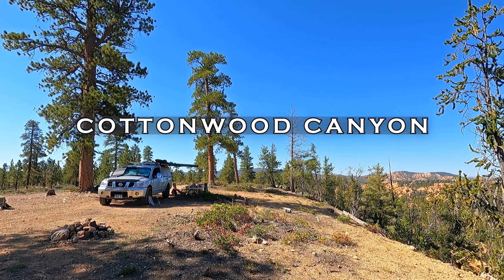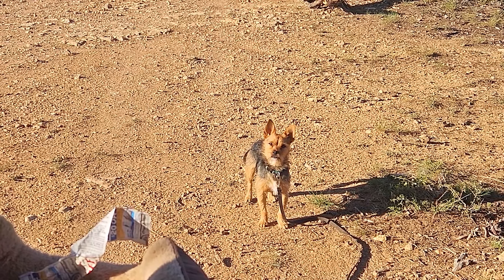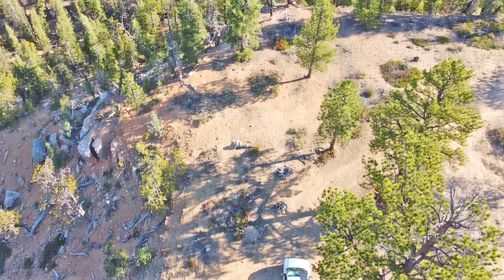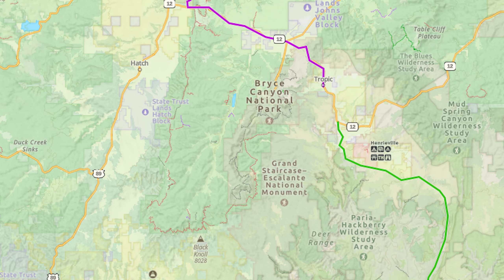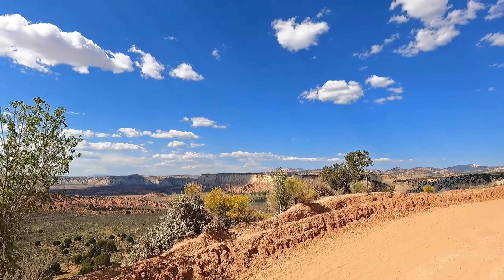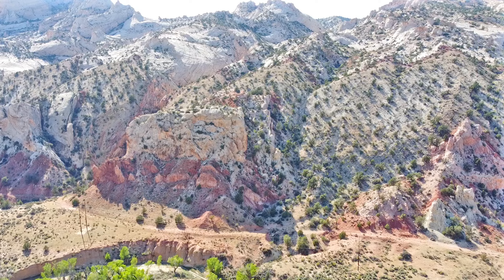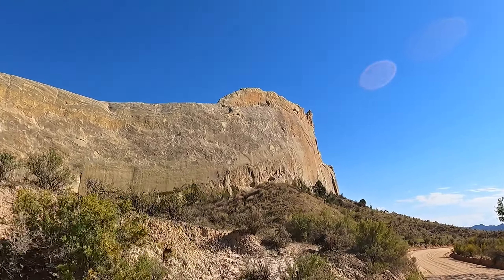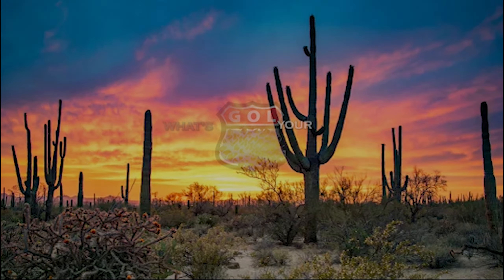The Best Overlanding Trail in Utah You've Never Heard Of! [Close to the Wave & Grande Canyon]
Want to take your overland rig on a trail that you have never heard of but will absolutely blow your mind and any overlanding expectations?  Cottonwood Canyon near the Utah Arizona boarder is exactly where you need to take your 4x4! This trail has everything you could possibly want when it comes to a camping and overlanding adventure. Before we talk about that absolute gem, we need to start at the beginning.
Making the long drive from Colorado to southern Utah we turned off to HWY 12 by Panguitch to head south, cutting through Red Canyon, right by the icon Bryce Canyon.  It was already dark when I came across a dirt road.  Using Gaia I was able to navigate to what I thought was going to be an acceptable spot, but was I surprised in the morning.  Waking up I realized that we had parked up right next to a cliff side and across the canyon were caves and arches.  This was supposed to be just an overnight pitstop on the way to the iconic destinations this area has to offer, but this campsite provided it’s own fantastic show.
After admiring my unexpected morning, it was time to hit the road and start our long day on the trail.  The trail starts off being called Codacrome Rd but eventually turns into Cottonwood Canyon.  I was really just using Cottonwood to link up with another trail so I could head down to The Wave and the Grand Canyon.  Basically, just wanted to avoid black top.  Luckily I made this choice, Cottonwood Canyon might be one of the most aesthetically amazing tails in the Southwest.  The dirt road quickly climbs up a mesa, giving you great views of towering sandstone cliffs.  Once you come down the other side, the really entertainment begins.  Red and white spires and cliffs come right up to the road, in shapes I have never seen before.  I thought this was going to be the highlight, but the finale was about to shock and awe. A valley opened up with large hills on one side and cream and burgundy stone cliffs reaching to the sky on the other.  In the middle there are perfectly spaced pyramid shaped mounds that resemble the back of a dragon jutting through the valley floor.  It looks man made, hard to think it was created by nature.  Between the trail and the cliffs there is a small creek with plenty of large trees that would make for excellent camping.  The cliffs themselves are sliced through with slot canyons and hiking trails. This area alone requires its own trip.  I really want to go back to this part of Cottonwood Canyon and just spend a solid week exploring.
Once passed the magical valley, the land gives way to a grey and baron moonscape with nothing but scales of grey, surrounded by cliffs in the distance.  The trail ends right next HWY 89 at a big stagging area.  From here you can shoot right over House Rock Road, so you can go check out the wave.  This place can be tackled by just about any 4x4, Tacoma, 4runner, Jeep, Wrangler, Rubicon or…. Subaru.  You get the idea, it is an easy trail.  It is a serious drive to get to this place, but like in most cases, being out of the way is what helps make a place even more special.  And remember, What’s Your GOL?

Overlanding Rock Crawling Fishing Hiking Colorado 4x4 Trail With It All! Halfmoon Creek The Best?

Clohesy Lake : River Crossings, Amazing Mountain Lake, Mining Ruins & Cocktails

Rock Crawling Through Colorado’s History